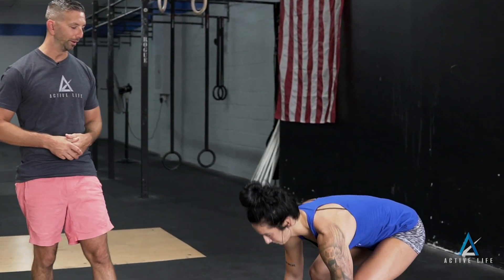Thruster (2018)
FREE ASSESSMENTS

2 Days of hands on assessment training and certification.